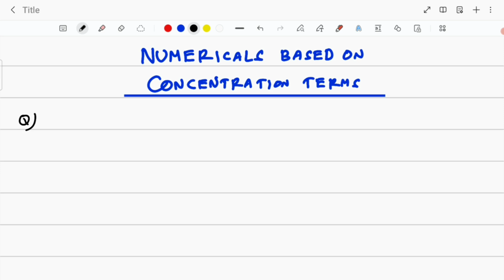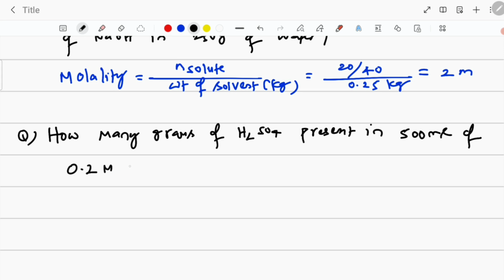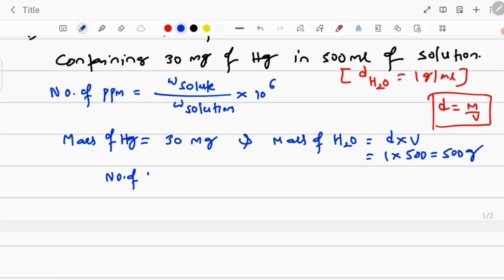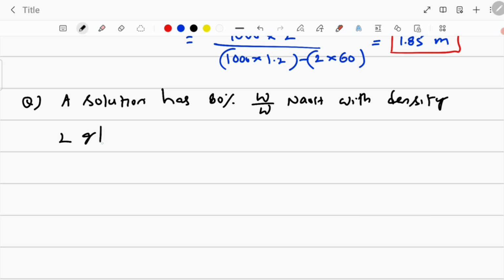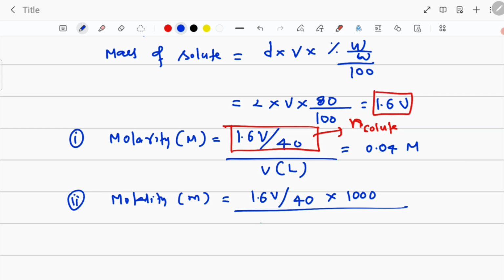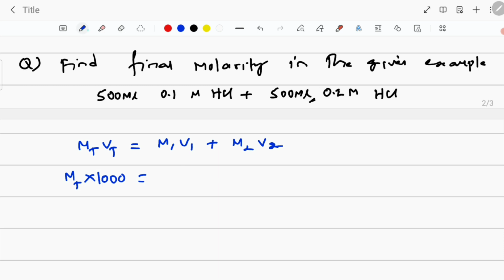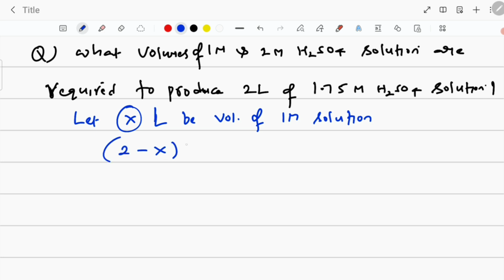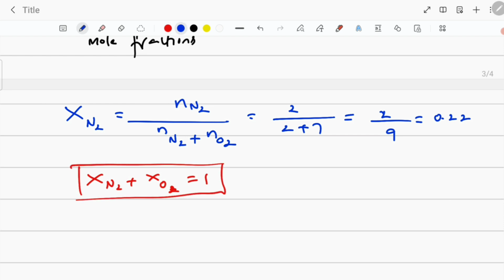Concentration Terms Questions Class 11 |Molarity, Molality, Mole Fraction | Mole Concept | JEE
Struggling with concentration terms numericals in JEE Chemistry?
In this video, I explain molarity, molality, normality, mole fraction and percentage concentration with simple tricks and step-by-step problem solving.
This lecture is part of the Mole Concept Series, specially designed for JEE Main & Advanced students who want strong basics and faster numerical solving methods.
✔️ Easy explanation
✔️ Exam-oriented approach
✔️ Shortcuts & smart methods
✔️ Important JEE level problems
Watch till the end to master concentration numericals with confidence 🚀